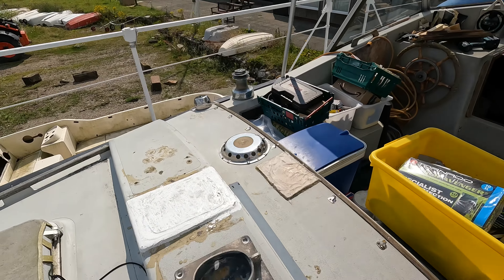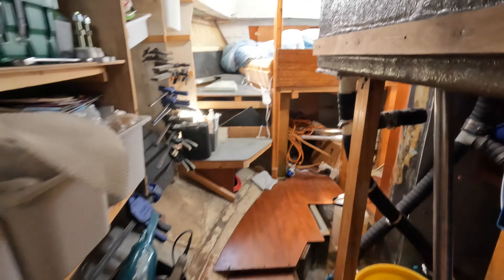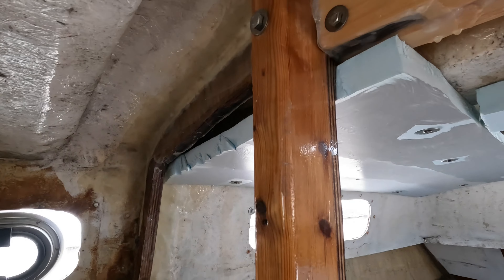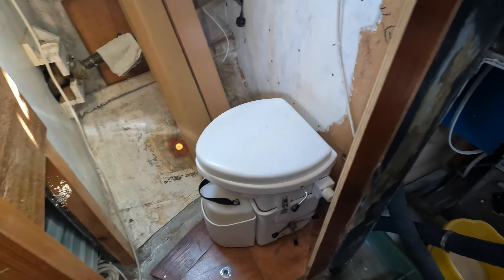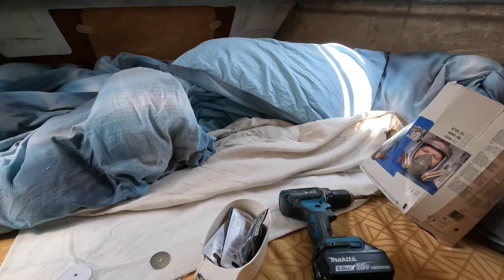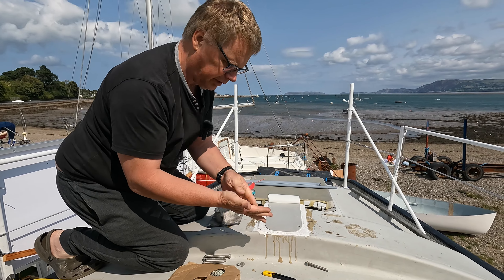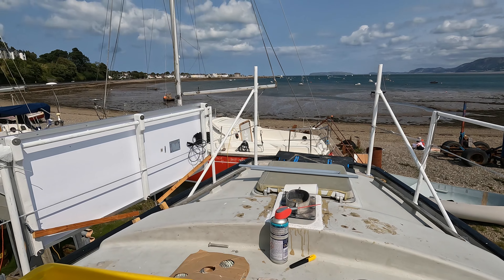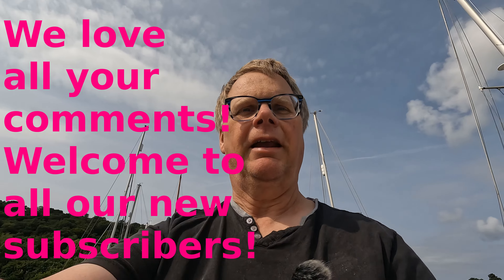Is our Mizzen base support strong enough?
We were feeling a little paranoid after a comment ages ago that our work in the aft cabin was making the boat dangerously weak. What do you think? Is our support for the mizzen mast strong enough?

We are refitting a 1977 Rival 38 for a Sustainable Sailing retirement starting in Summer 2025. When we bought Vida in August 2019 she was in a very tired and damp condition with all original equipment and fittings (much of it not working). We have removed all the gas, diesel and paraffin equipment, and are installing all-electric (motor, cooking etc).

mizzen mast